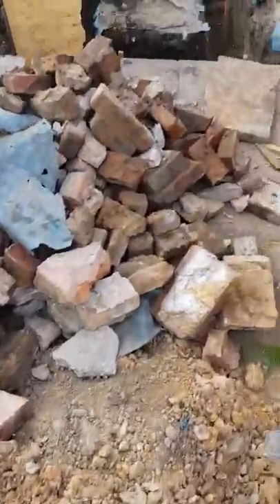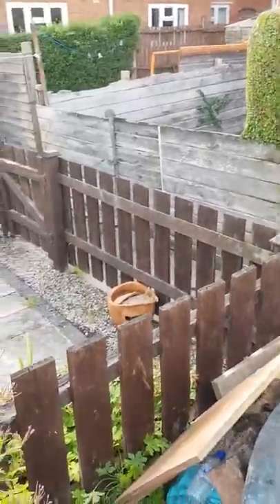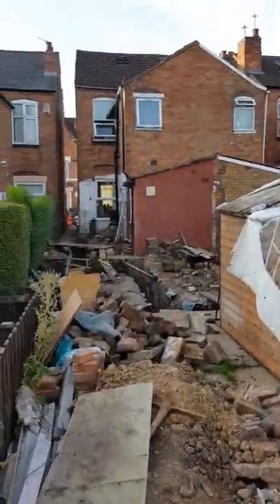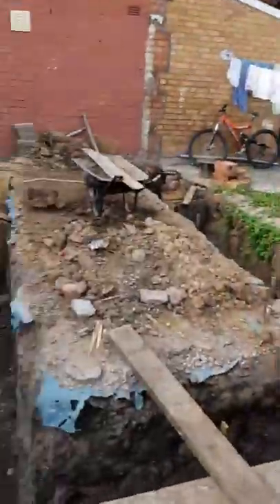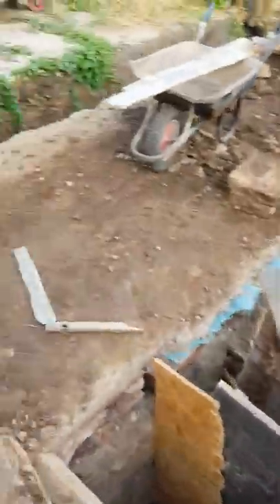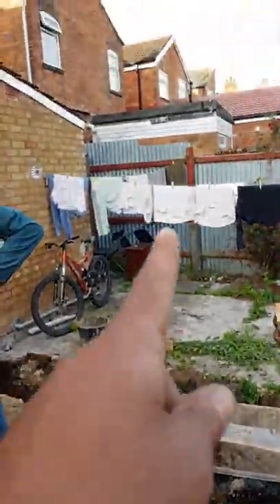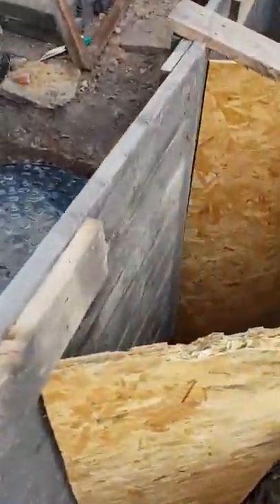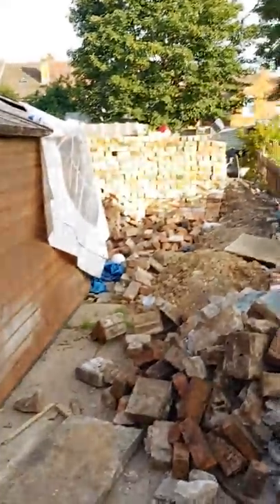DIY extention on a budget. Sparkhill Birmingham do it yourself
A complete build of an extension on a tight budget. Location is in sparkhill Birmingham video blog of each stage of work. Some.materials used are free and reclaimed to keep costs low a great sure way of doing an extension and saving money